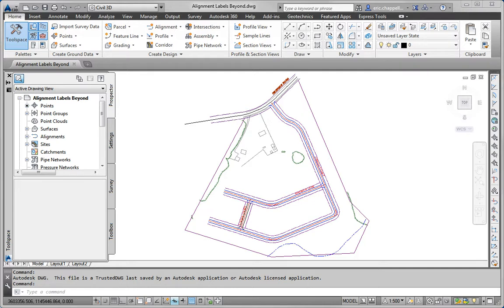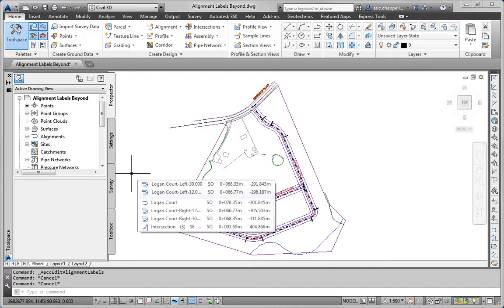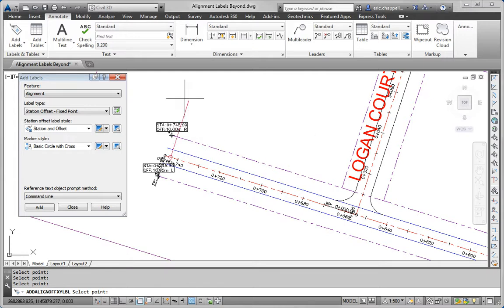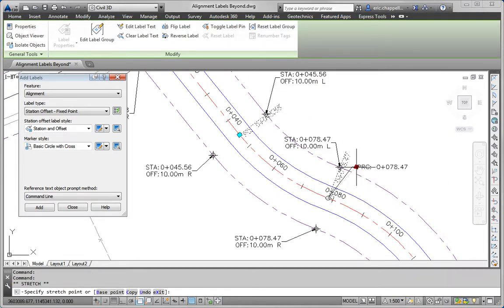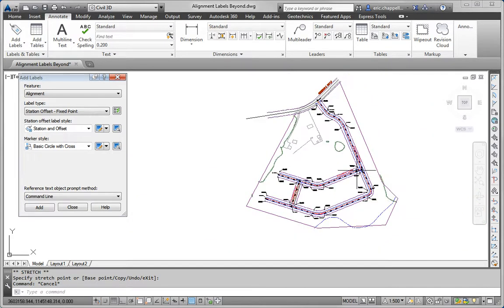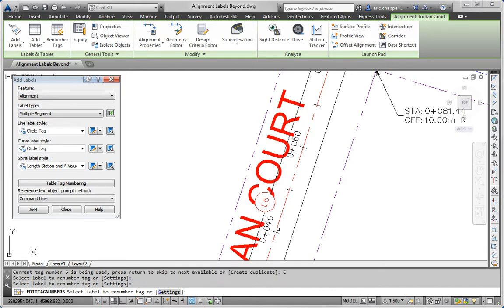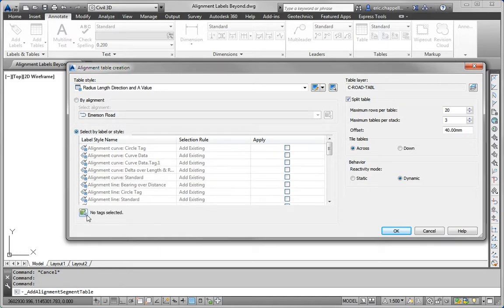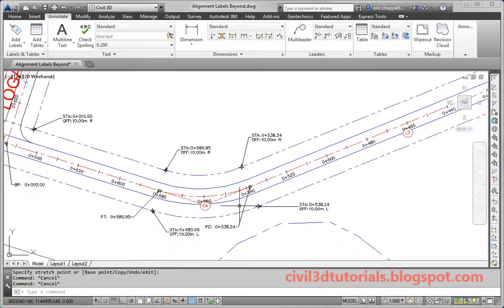How to Provide a Basic Label for Alignments on AutoCAD Civil 3D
Alignments serve as the basis for further design of a linear feature, but they also serve as a means of expressing the geometry of the feature to reviewers and contractors. The alignment by itself does not tell this story in enough detail and must therefore be stylized and annotated appropriately. In addition, alignments often serve as baselines used to express the location of other features within the project.